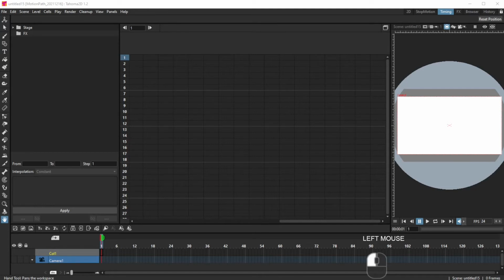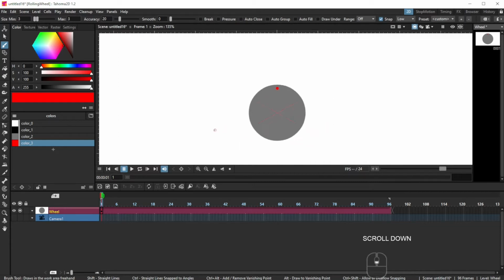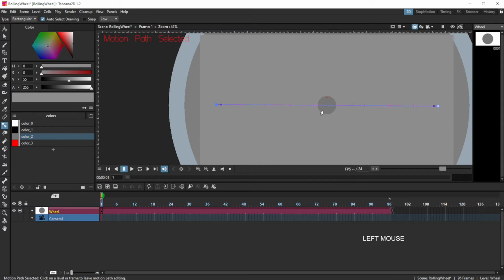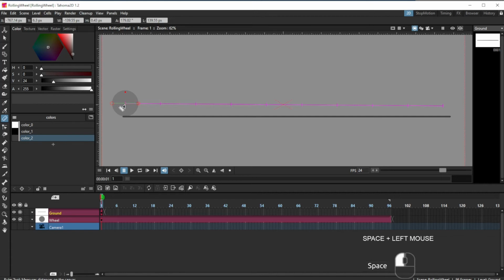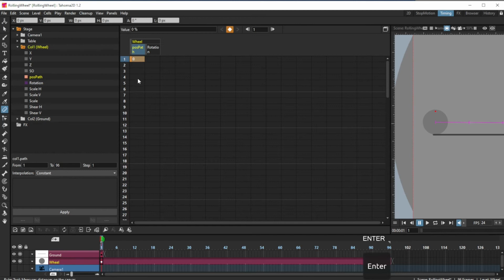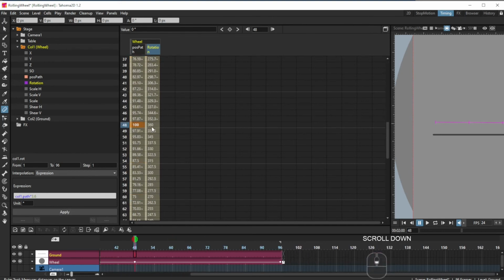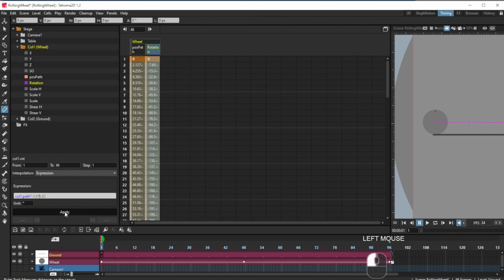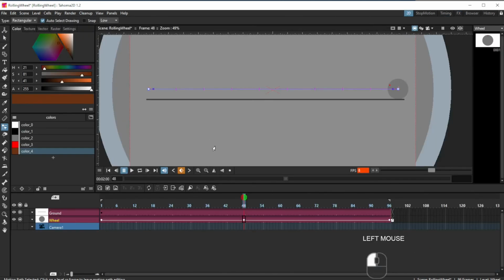Rolling Wheel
Tahoma2D project files for demos I have done videos on are available

Intro
I am going to walk through the steps to create a rolling wheel attached to a path with rotation synchronized to its travel along the path. This synchronization will be achieved using an expression in Tahoma2D.

Demo

Create a Wheel
 A filled circle
 A dot on the wheel to observe rotation.
Create a straight line Motion Path.
Go the Stage Schematic and link the Motion Path to the wheel.
Draw a straight line to represent the ground.
Measure the Wheel Diameter.
Calculate the circumference.
 Multiply the diameter of the wheel by 3.14 or the pi() function to get the circumference of the wheel.
Measure the Motion Path.
Calculate how many rotations for the wheel to travel the path.
 Divide the distance of the path by the circumference of the wheel to get how many rotations the wheel will make over the course of the path.
Set keys.
 Set the key for Wheel.posPath to be 0% at frame 1.
 Set the key for Wheel.posPath to be 100% at frame 48.
 Set interpolation on Wheel.rot to be an expression.
 Use this formula, adapted to your column number, and number of rotations value:
 col1.path*-3.6*3.82

 3.6 is 360 / 100 for 360 degrees, one rotation, per 100% of path.
 Use -3.6 if the rotation direction is clockwise.
Test.
 Wheel rotation matches the motion path.